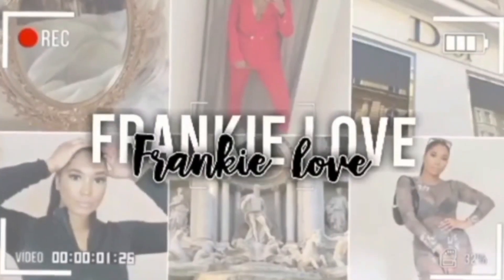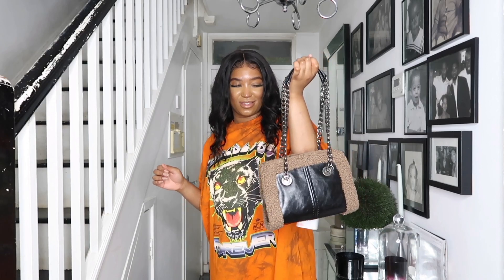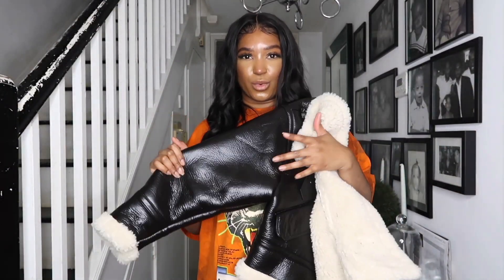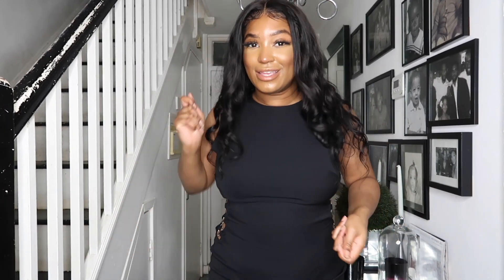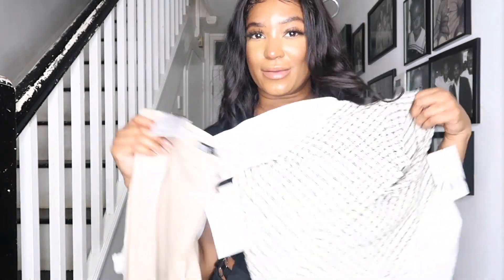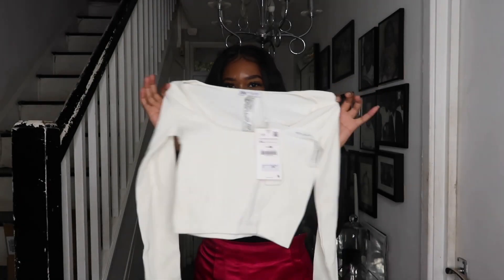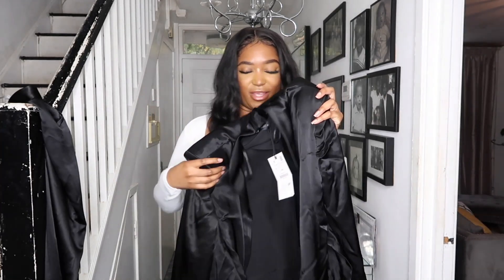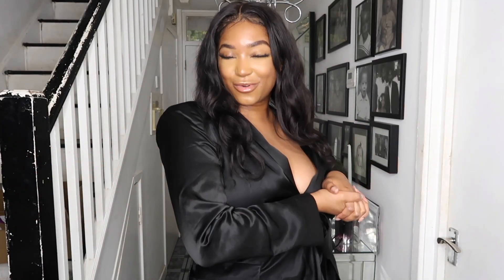THE WORST ZARA AUTUMN/WINTER 2021 TRY ON HAUL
Hope you enjoyed this little Zara haul :) Everything shown is linked below!

STALK ME
♡ Social Media ♡